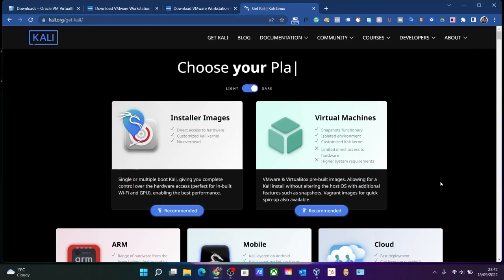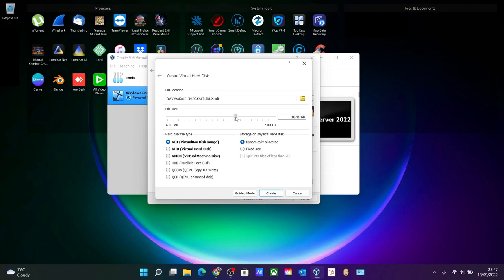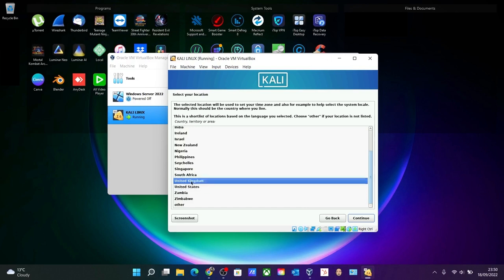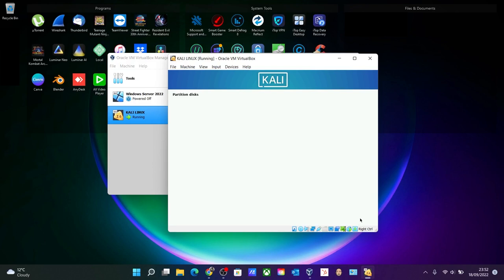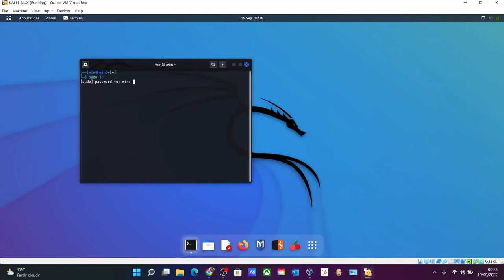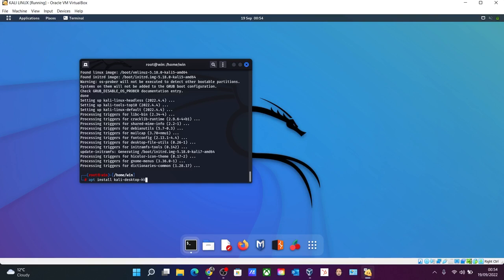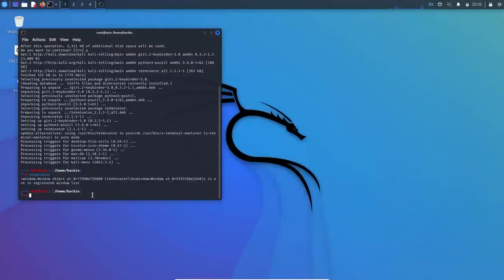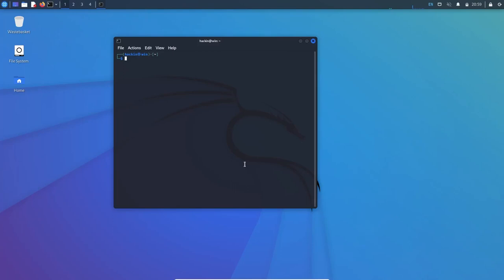How to install Kali Linux on Virtualbox vm | kali linux virtual machine installation - SYGFX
My Recommended Channels for Professional Graphics Learning ▬▬▬▬▬▬▬▬▬▬▬▬▬